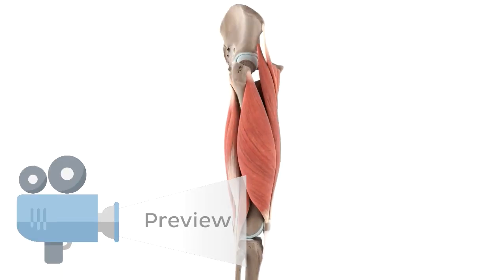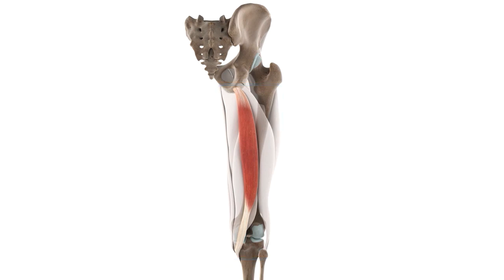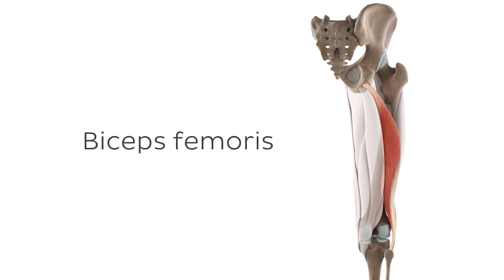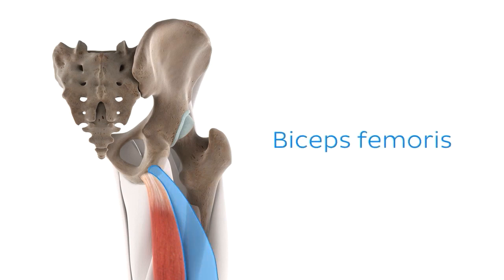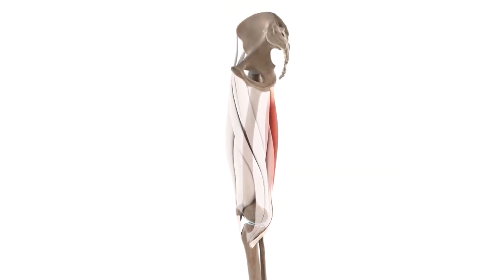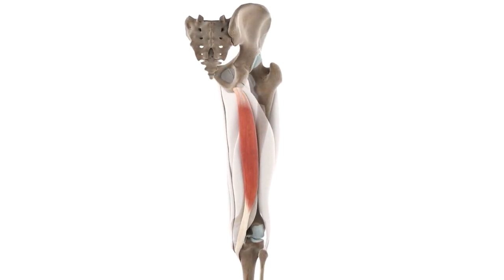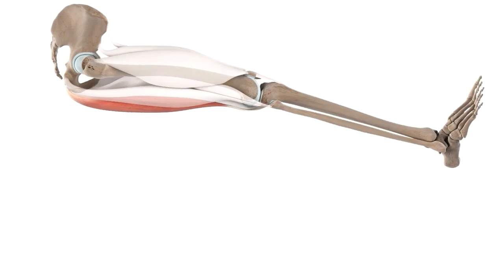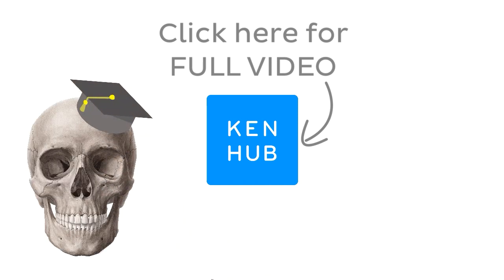Functions of the semitendinosus muscle (preview) - 3D Human Anatomy | Kenhub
The semitendinosus muscle is one of the 3 hamstring muscles, which is a group of muscles right at the back of your thigh.

Oh, are you struggling with learning anatomy? We created the ★ Ultimate Anatomy Study Guide ★ to help you kick some gluteus maximus in any topic. Completely free.

Semitendinosus is a posterior thigh muscle which means that it is located in the posterior compartment of the thigh. So that is the area of the thigh between the buttocks and the popliteal fossa. As we know, in order for muscles to carry out their proper function, there must be a good nerve supply and the semitendinosus is no exception.It is innervated by the tibial nerve. It is the tibial division of the sciatic nerve.

The semitendinosus is actually one of three large muscles located  in the posterior compartment of the thigh; the three muscles being the semitendinosus, the semimembranosus and the biceps femoris muscles. These three posterior thigh muscles are also sometimes referred to together as the hamstrings.

The fibers of the semitendinosus muscle originate or have their origin on a palpable protrusion on the surface of the ischium called the ischial tuberosity...and goes on to insert medially on the superior surface of the tibia, just behind the tendon of the gracilis muscle.

In the full version of this tutorial, we will cover the following topics:
- location of the semitendinosus;
- innervation of the semitendinosus;
- origins and insertions of the semitendinosus;
- functions of the semitendinosus.

To master this topic, click on the link and carry on watching the full video (available to Premium members)

Want to test your knowledge on the muscles of the hip and thigh? Take this quiz

Read more on the posterior thigh muscles anatomy on this article which includes some clinical notes on strains

For more engaging video tutorials, interactive quizzes, articles and an atlas of Human anatomy and histology, go